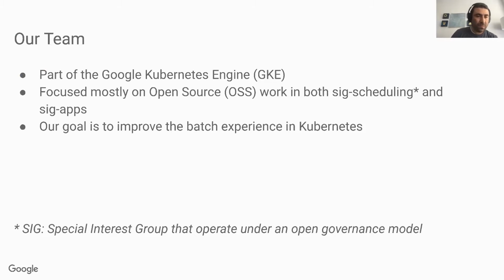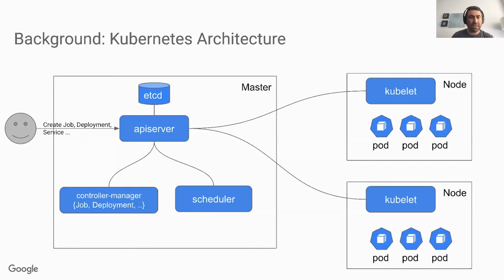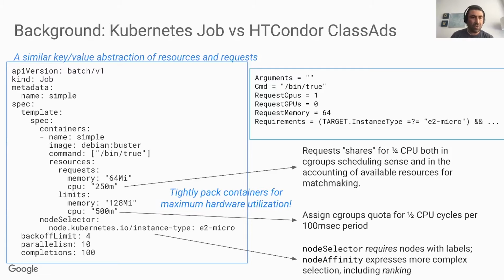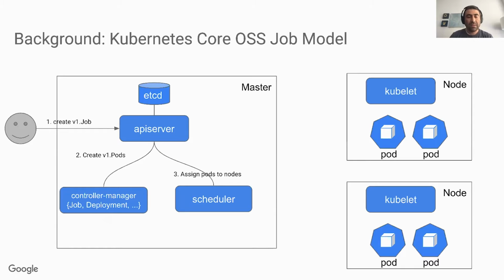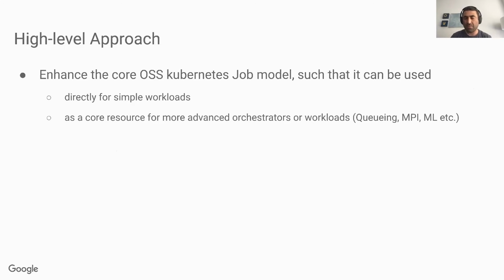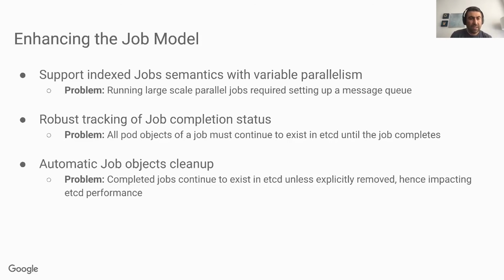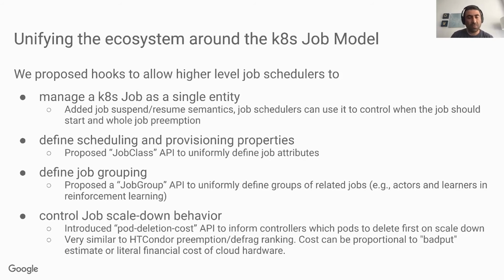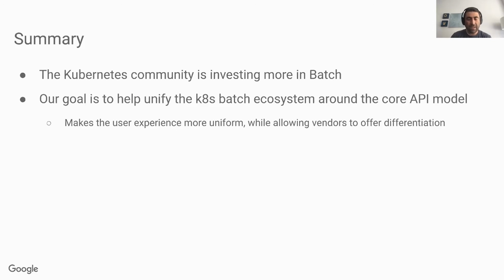Improving Batch Support in Open Source Kubernetes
Learn how the Kubernetes team is improving the Batch experience, making user experience more uniform and allowing vendors to offer differentiation. Presented on May 27 by Abdullah Gharaibeh as part of HTCondor Week 2021.